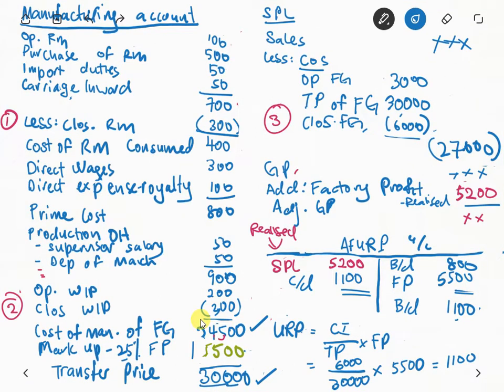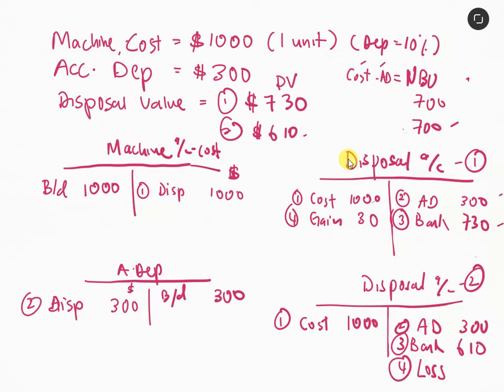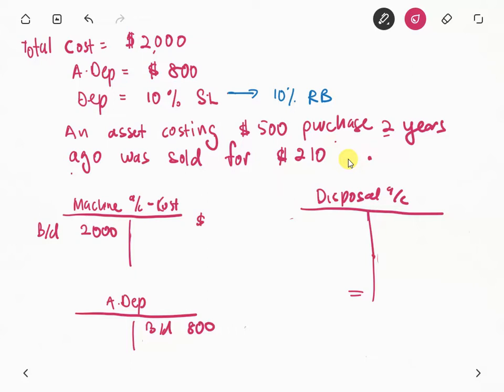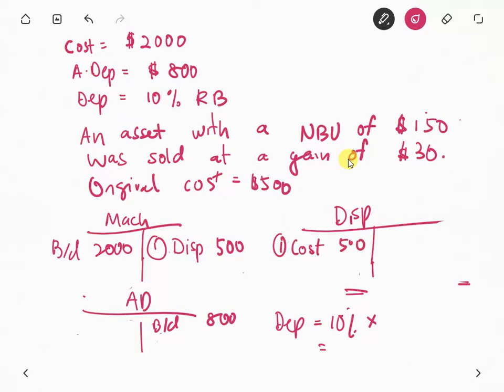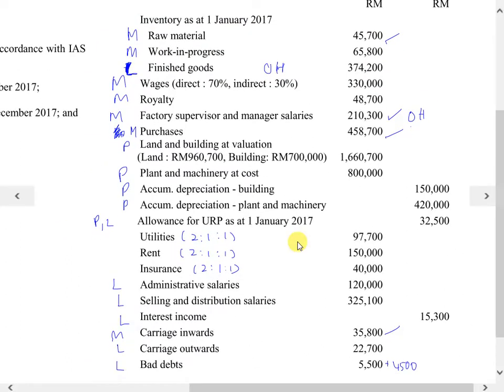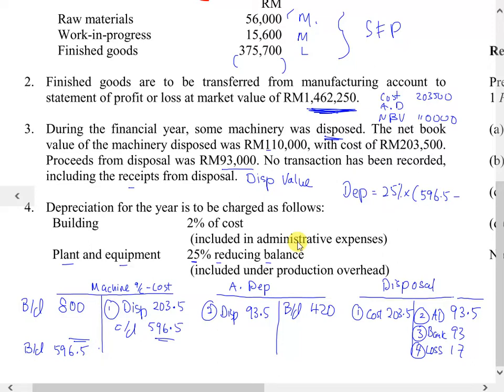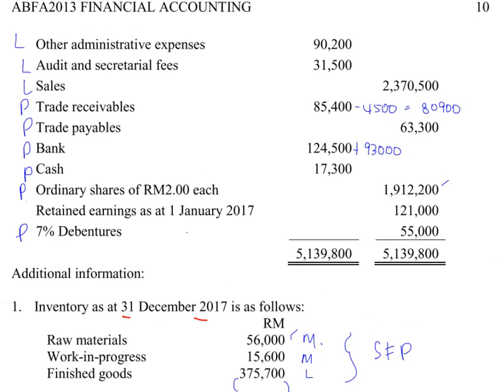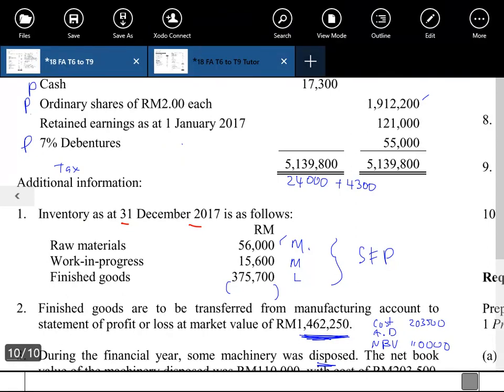FA 2018 T9